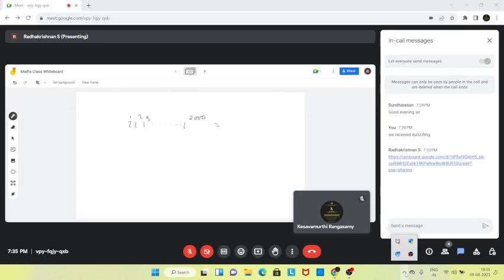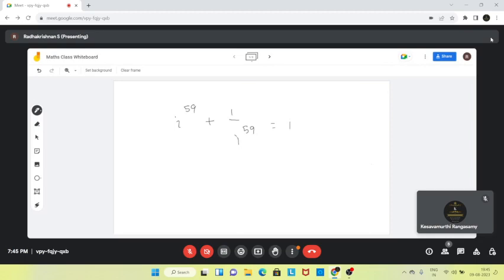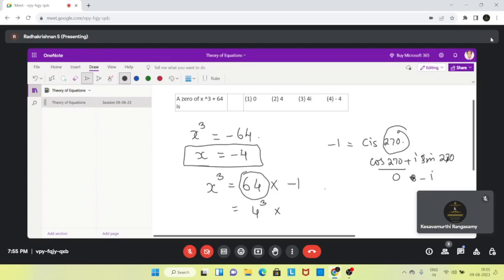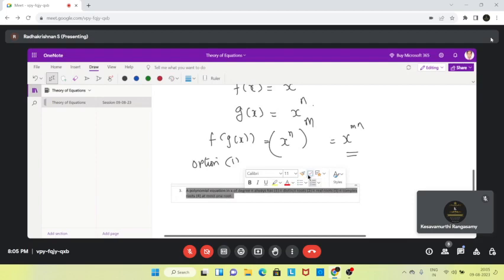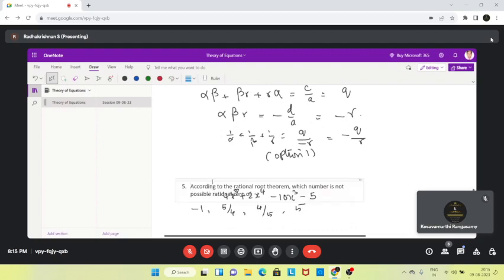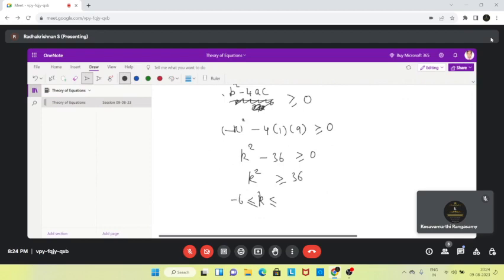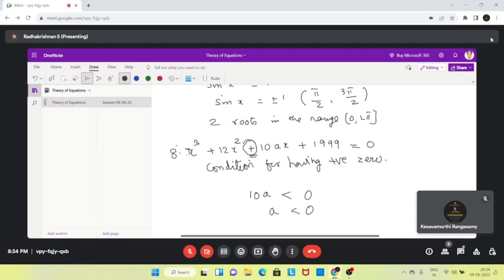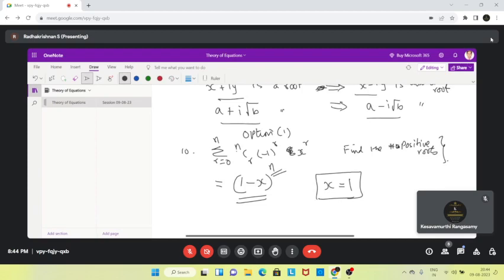20230809-JE-MA-01 / JEE 2024 MATHS CLASS DT AUG 9, 2023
20230809-JE-MA-01 / JEE 2024 MATHS CLASS DT AUG 9, 2023